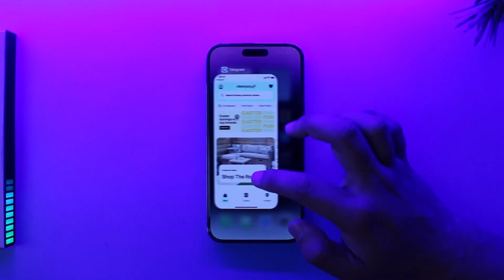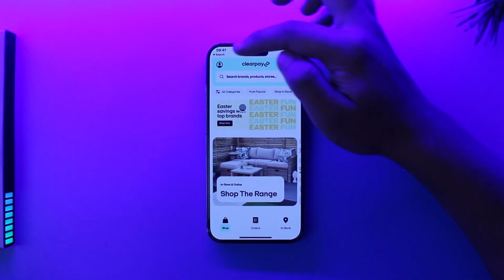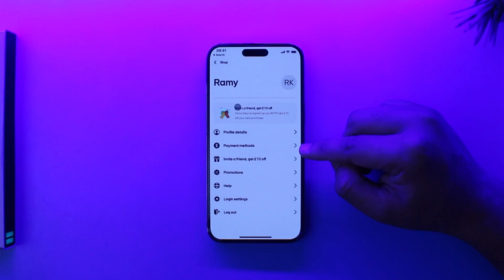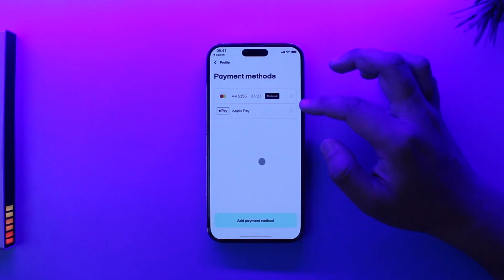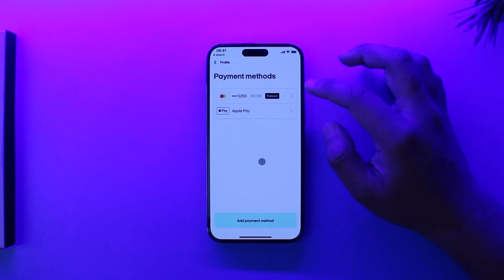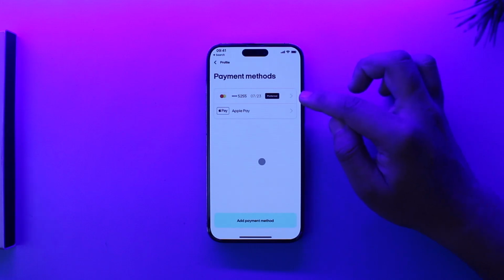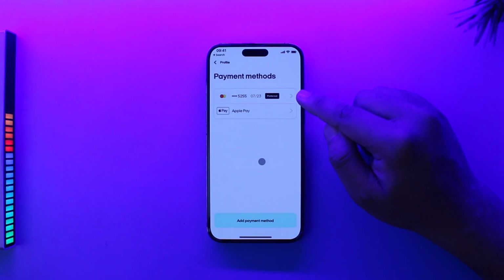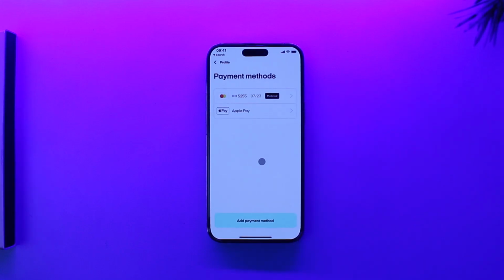How to Remove Payment Method on Clearpay !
In this video, you’ll learn how to remove or delete a payment method on Clearpay. If you want to change, update, or delete a payment method, this tutorial will walk you through the necessary steps.

To begin, open the Clearpay app on your device and make sure you are logged into your account. Once you’re on the main interface, look for the profile icon located at the top left corner of the screen. Tap on this icon to access your account settings.

In the profile section, tap on 'Payment Methods.' This will take you to a screen displaying all the payment methods you’ve added to your Clearpay account, such as credit/debit cards, Apple Pay, or other linked methods.

If you want to remove a specific payment method, you first need to have an alternative payment method added and set as the default. Clearpay requires at least one active payment method on your account, so a new or existing method must be set as the default before you can delete another one. To add a new payment method, tap on the 'Add Payment Method' button, enter the required details, and save it.

Once a new payment method is added and set as the default, you can proceed to remove the old one. For example, if you wish to delete Apple Pay, you need to ensure that a card, like Visa or Mastercard, is set as your default payment method first. After confirming the default, tap on the payment method you wish to remove, then tap 'Remove.' Follow the prompts to complete the removal process.

This video aims to help users understand how to manage their payment options on Clearpay, making it easier to update or change payment methods as needed.

Timestamps:
0:00 Introduction
0:01 Launching the Clearpay App
0:14 Logging In
0:19 Accessing Profile Settings
0:25 Selecting 'Payment Methods'
0:31 Viewing Added Payment Methods
0:36 Adding a New Payment Method
0:42 Setting a Default Payment Method
0:47 Removing an Existing Payment Method
0:56 Conclusion

Managing your payment methods on Clearpay ensures a smooth checkout process while using the app. By updating or removing old payment methods and setting a new default, users can maintain a hassle-free experience with their preferred method of payment. This video helps you understand how to safely manage and delete payment methods within the Clearpay app.